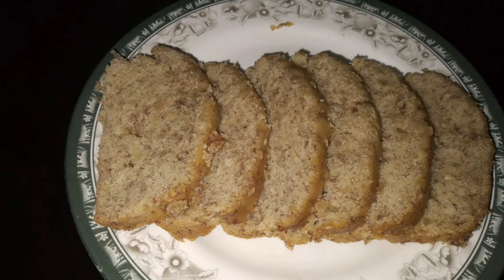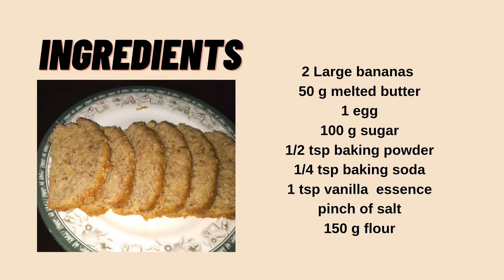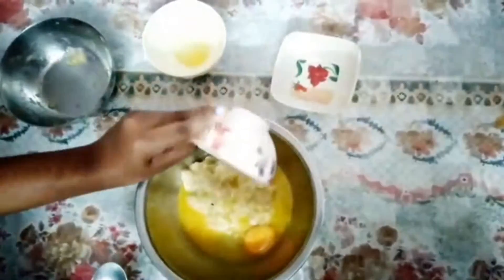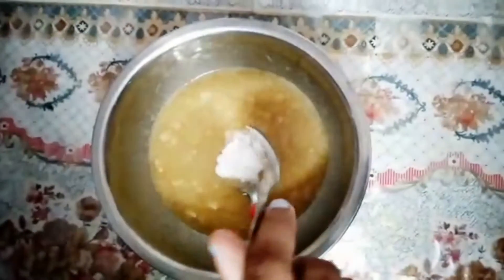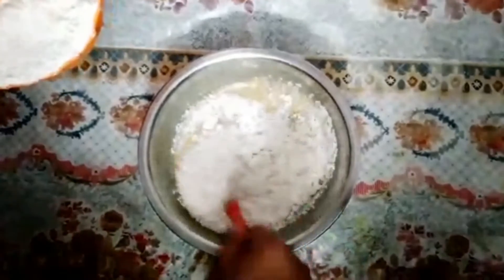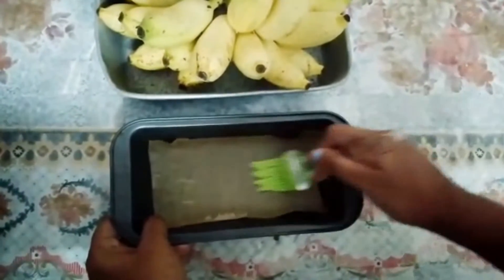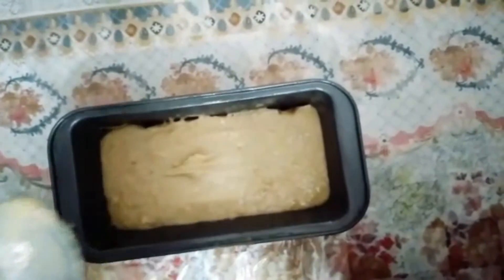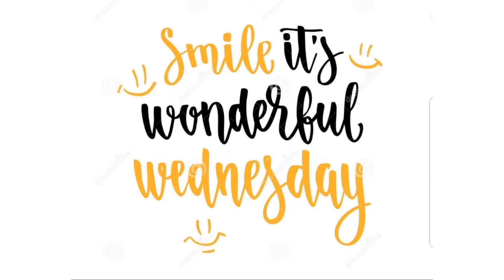Just Bananas Over You | No waste Bananas | Simple Banana Cake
Banana cake is a cake where banana is the primary ingredient with other typical cake ingredients. It can be prepared in various manners, including as a layer cake, as muffins and as cupcakes. This video will show you how to make banana cake slices.

ஒரு கிண்ணத்தை எடுத்துக் கொள்ளுங்கள். அதில் 2 பெரிய வாழைப்பழங்களை பிசைந்து, 50 கிராம் உருகிய வெண்ணெய், 1 முட்டை மற்றும் 100 கிராம் சர்க்கரை சேர்க்கவும். நான் ஒரு நல்ல நிறத்திற்கு பழுப்பு சர்க்கரையைப் பயன்படுத்தினேன். நீங்கள் சாதாரண ஒன்றையும் பயன்படுத்தலாம். சர்க்கரை முழுவதுமாக கரையும் வரை நன்கு கலக்கவும்.
இப்போது 1/2 டீஸ்பூன் பேக்கிங் பவுடர், 1/4 டீஸ்பூன் பேக்கிங் சோடா மற்றும் 1 டீஸ்பூன் வெண்ணிலா எசன்ஸ் ஆகியவற்றைப் போடவும். எல்லாவற்றையும் நன்கு இணைக்கும் வகையில் நன்றாக கலக்கவும். மேலும் ஒரு சிட்டிகை உப்பு சேர்க்கவும். அடுத்து இதில் 150 கிராம் மைதாவை சிறிது சிறிதாக சேர்த்து கலக்கினால் மாவு தயார்.
சதுர பேக்கிங் பாத்திரத்தில் ஒரு பட்டர் பேப்பரை வைத்து அதில் சிறிது வெண்ணெய் தடவவும். பின்னர் பாத்திரத்தில் மாவை ஊற்றவும். எல்லா பக்கங்களும் இப்போது சமமாக இருப்பதை உறுதிப்படுத்தவும். காற்று குமிழ்களை அகற்ற தட்டவும்.
40 நிமிடங்களுக்கு 180 C க்கு உங்கள் ப்ரீஹீட் செய்யப்பட்ட அவனில்  பேக்கிங் பானை வைக்கவும். பிறகு அதை வெளியே எடுத்து சிறிது நேரம்  வைக்கவும். கேக்கை துண்டுகளாக வெட்டி  பரிமாறவும்.